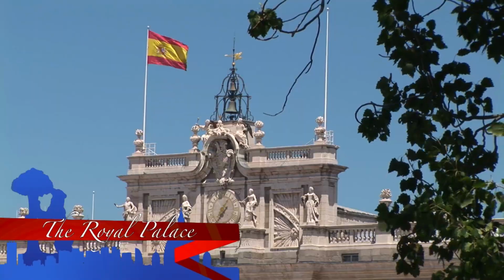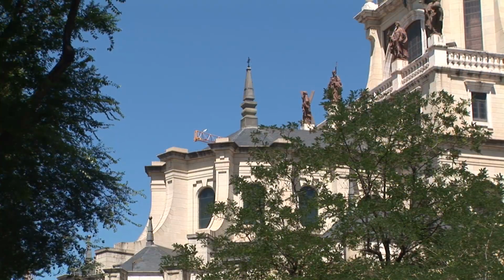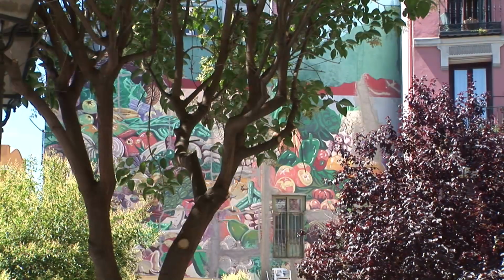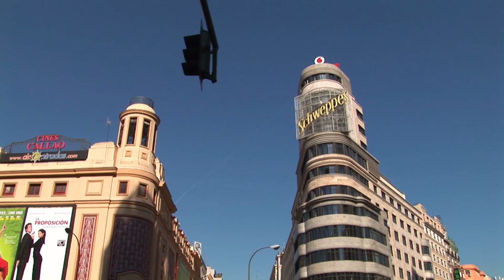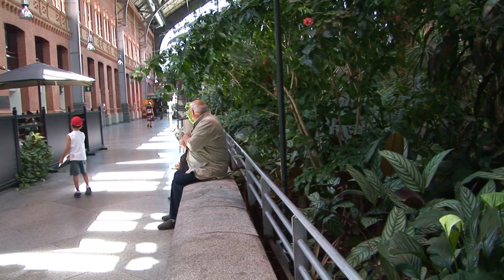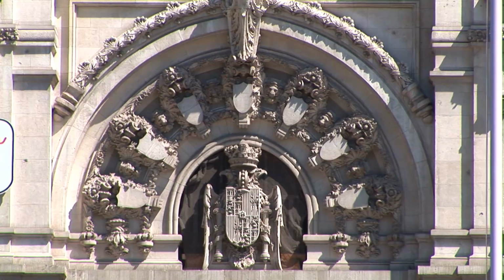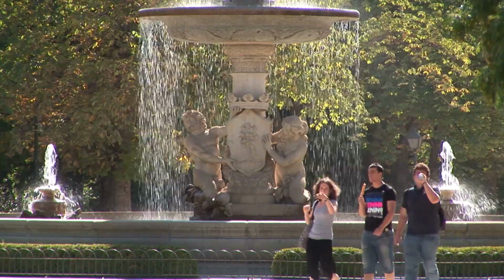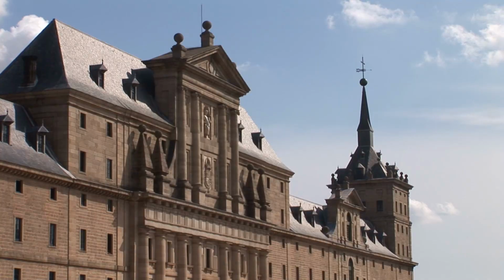Madrid Full Tourist Video Guide 🇪🇸 Spain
Madrid lies on the River Manzanares in the centre of both the country and the Community of Madrid (which comprises the city of Madrid, its conurbation and extended suburbs and villages); this community is bordered by the autonomous communities of Castile and León and Castile-La Mancha.

00:06 - The Royal Palace
04:18 - Almudena Cathedral
08:40 - Plaza de España
11:23 - Bridge of Segovia
( timeline courtesy Benjamin Schuster )